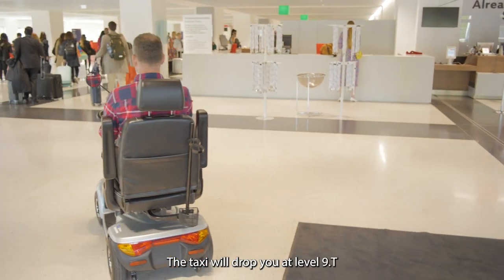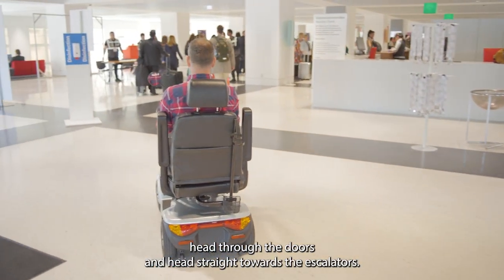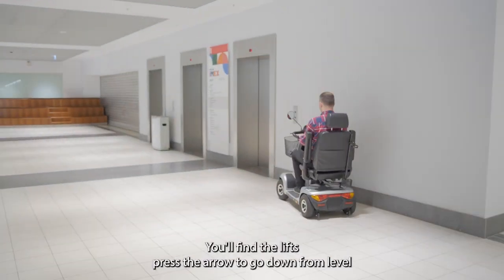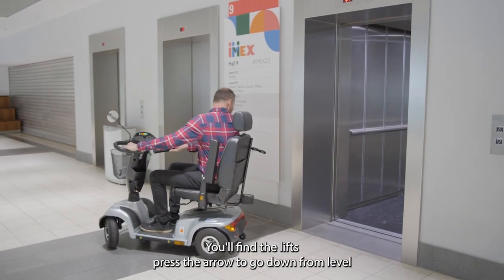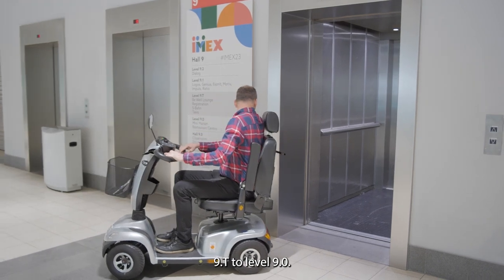Accessibility by taxi